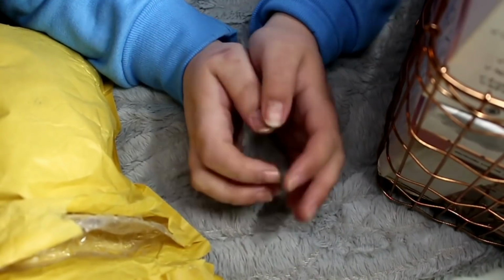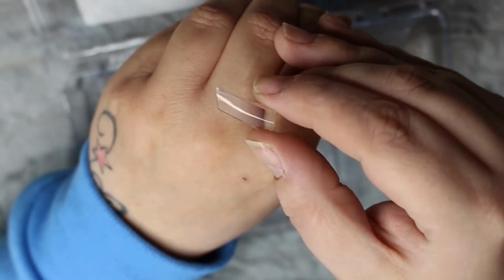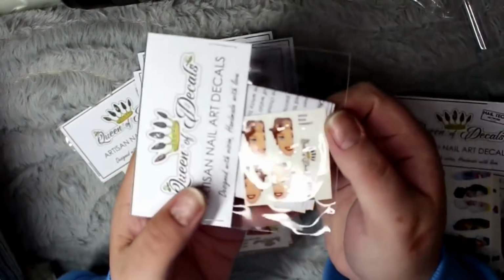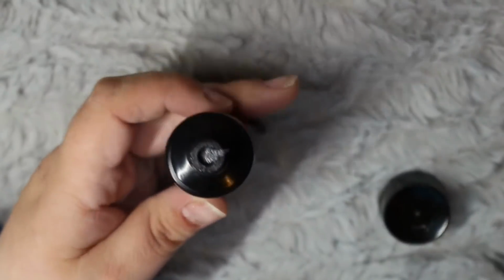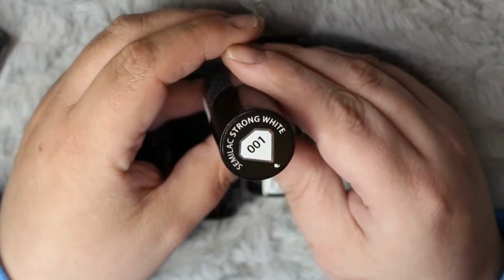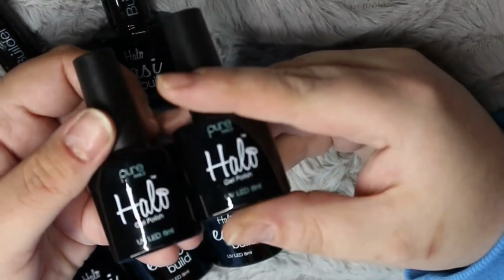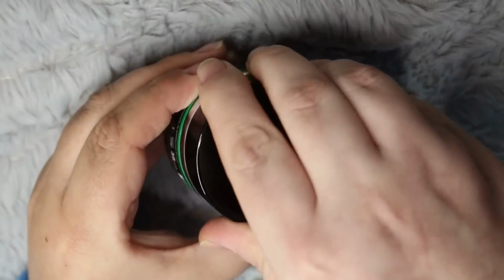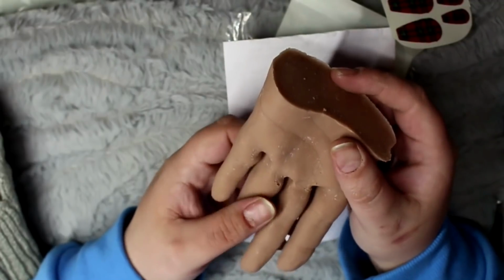Huge Epic Nail Haul Part 1 | Aliexpress, INK London, Glitter Planet UK, EBay & More..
What's up lovelies, today I'm sharing with you part 1 of my massive Christmas haul. I was running low on nail supplies so I went slightly crazy but I really needed a restock. Im also sharing with you a few bits I received for Christmas or bought with gift money & in the sales. Enjoy xx

Products Mentioned-
Nail Care-
Niomi Smart Hand cream.
SOLD OUT.
Ted Baker Hand Cream & File set.
Soap and glory hand food.
Soap and glory melty talented balm.
Leighton Denny glass file.

Nail Supplies-
Vamp Tips.
Makaart almond tips.
Glitter Planet UK
exotic edge tips.
pre pinched square tips.
Gold Rush.
Rose Fire.
Black dots.
Berry blast.
Halo.
Holo alphabet.

Queen of decals.
Mini series Elsa.
One stroke Rebecca Isaac collab.
Hand painted Mickey Mouse.
Disney Villains.
Mini series Mary Poppins.
Disney princesses
Disney fab 5.
Disney princess.
Disney princess.

Aliexpress-
Venalisa builder gel in clear & thin pink.
UrSugar polygel in 03 & 04.
Yinikiz polygel in 006, 002, 026 & 000.
Fengshangmei polygel (powdergel) in 01 clear.
3d roses in black & cream.
Polygel brush.
Rose gold Gel Brushes.

Ebay-
Silcare base one cleanser 500ml.
Silcare base one clear gel 50g.
Silcare Pure Line Clear Gel 50g.
Silcare Pure Line Pink Gel.

Neo Nail Acrylgel in perfect clear 15g tube.
Neo Nail Acrylgel in cover pink 15g pot.
Neo Nail base gel.
Neo Nail finish gel.
Neo Nail gel polish in night sky.

Semilac 265 mint.
Semilac 001 strong white.
Semilac 157 little Rosie.
Semilac 186 kaymak sweet.
Semilac 549 go Venezuela.

Denato rubber base in clear.
Denato rubber base in cover beige.
Mk profinails perfect shine topcoat.
Mk profinails neon magenta gel polish.
Denato camouflage in silky rose.
Denato perfect in cover natural.
Gelish structure gel in Cover Pink.
Purenails halo easi build trial kit.

Ink London-
Base elevation.
Top Flubber rubber topcoat.
Ilac i-65 & i-16.
Ijel in clear & milk.
Jelly pro in signature pearl & clear.
Ijel brush.
Rhinestone pick n place.

Nail art supplies uk.
Silicone practice hand in kitty, Christmas bundle.